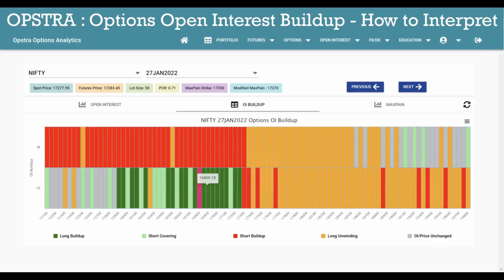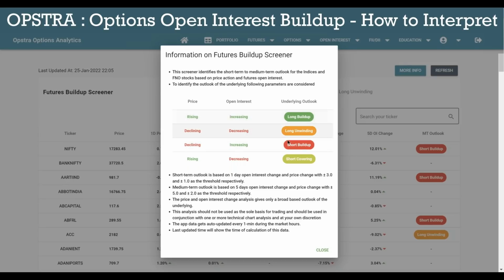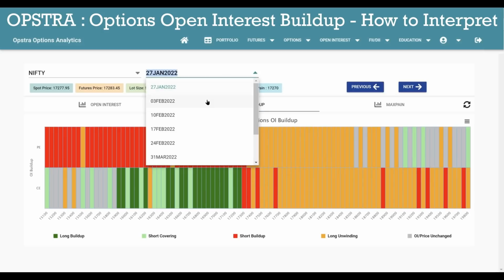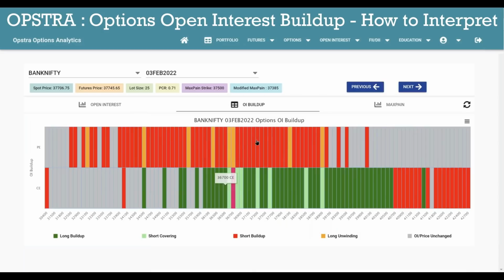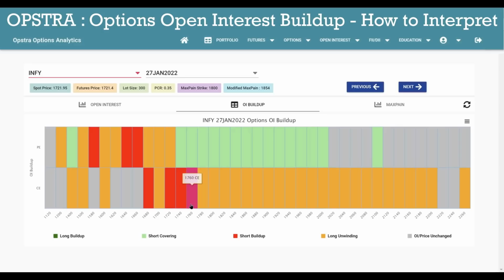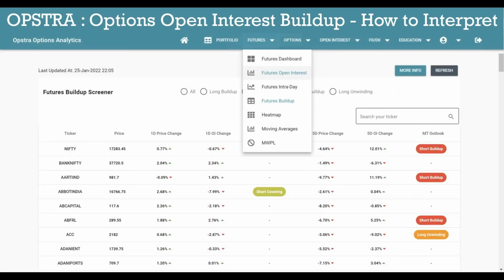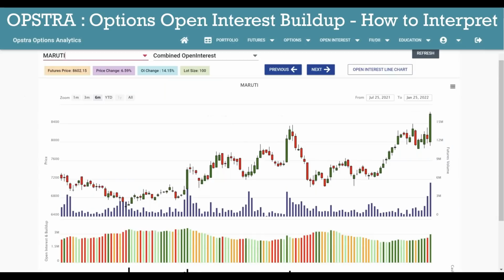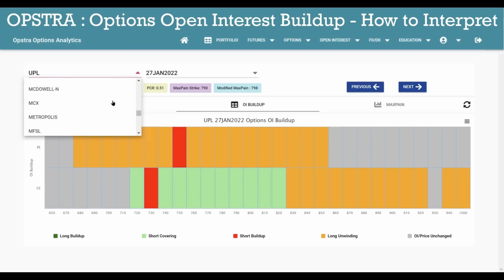How to interpret : Options Open Interest Buildup | Definedge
How to interpret : Options Open Interest Buildup - OPSTRA | Raghunath Reddy - Definedge